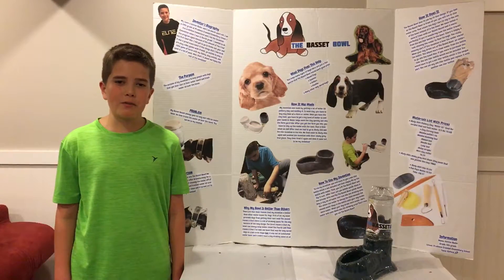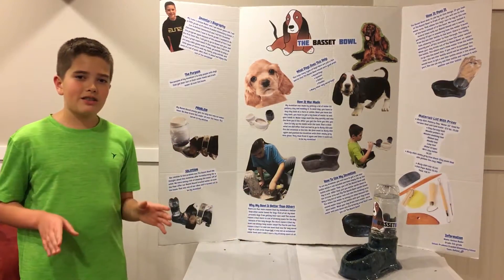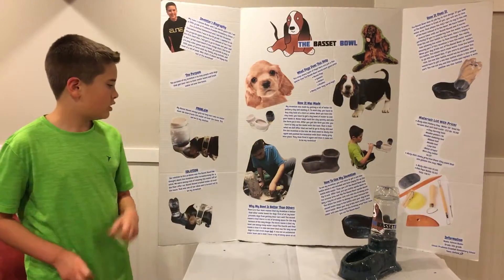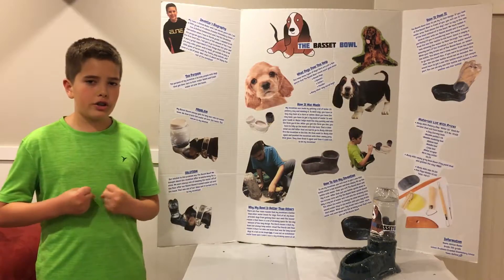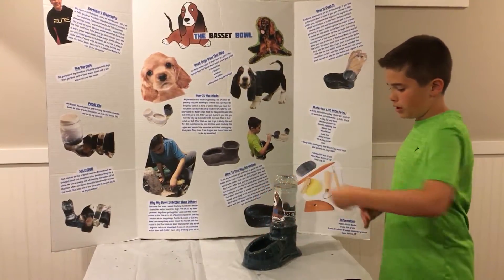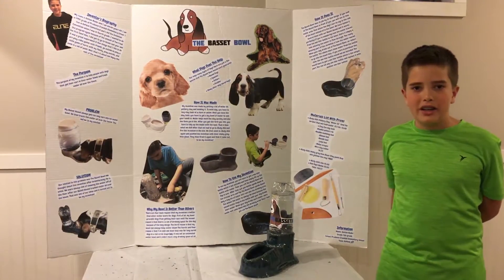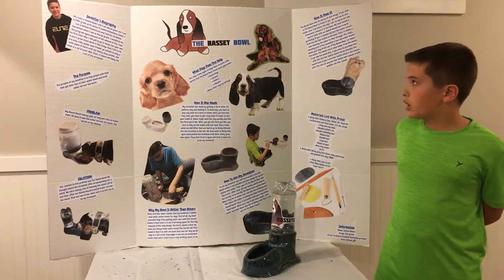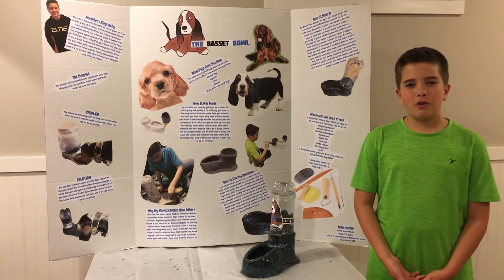National Invention Convention Pitch: "The Basset Bowl"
"The Basset Bowl". Made by Ashton Rader (Kid Inventor).